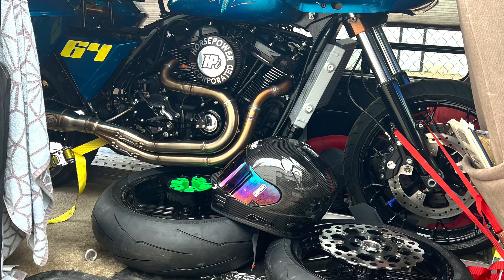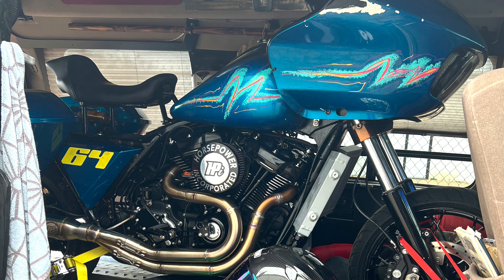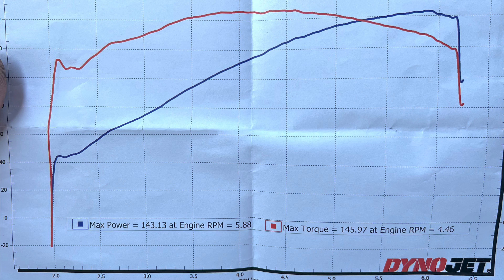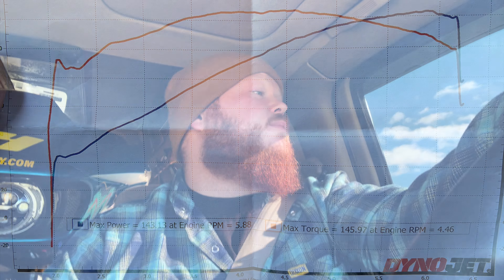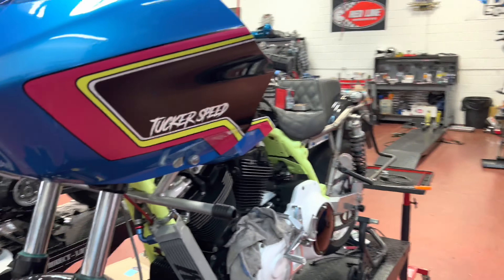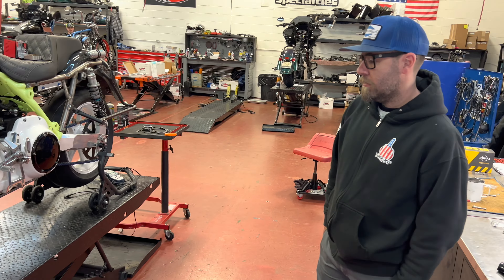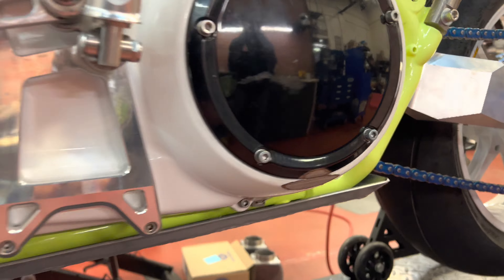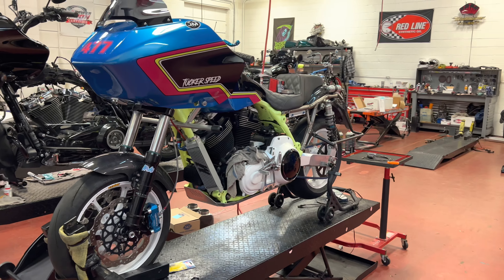Road to the Bagger Racing League with Fresh bike